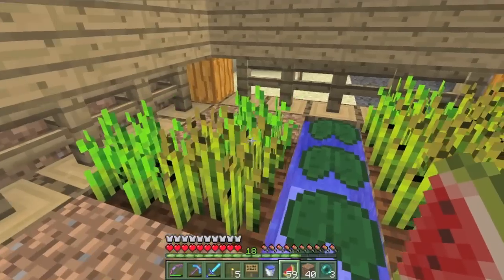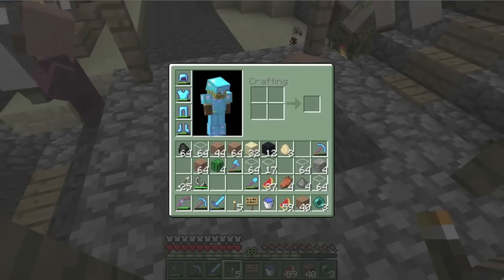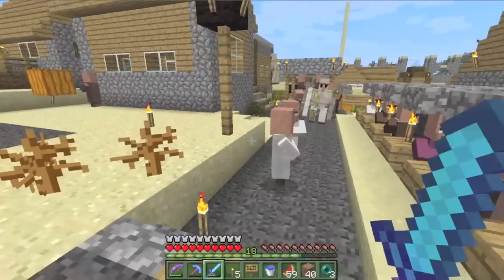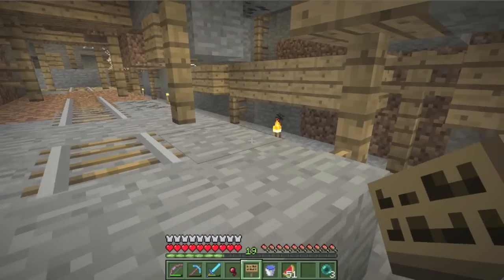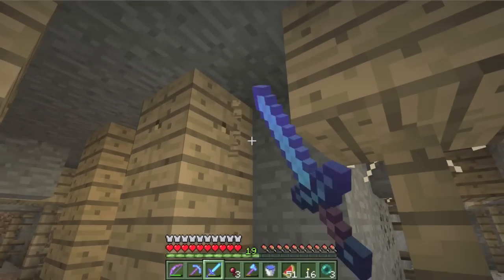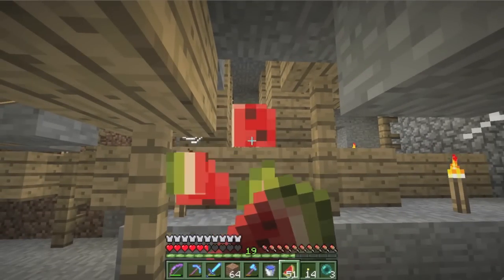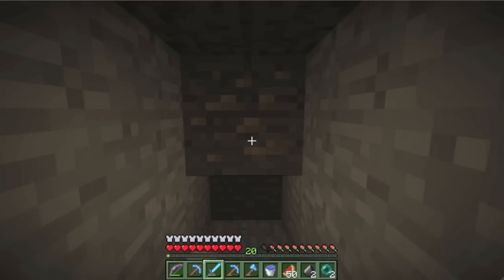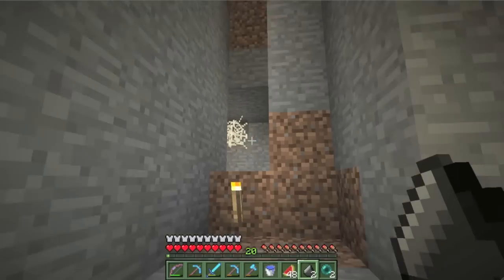Thungon's SSP - Episode 31: Dome Sweet Dome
Achievement Get! Project NeverAgainForSanitiesSake Complete! Also, I've reached 100 public videos here on my channel, so a bit of a celebration on that regard. Then finally, a blast to the past and the future.

Thanks everyone for your support! :3

Also, this is Episode 9 of Season 3!

Links!

As always, feel more than welcome to send me a comment below filled with things like what things I should do in the world, as well as how I can make my videos better for you guys.

Cya!
Thungon217